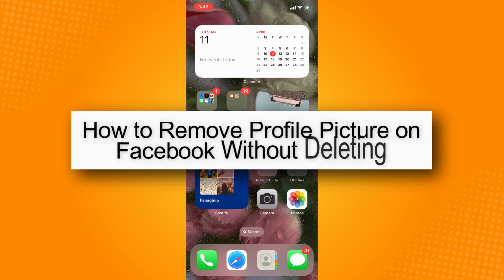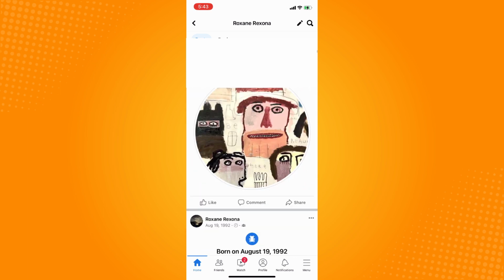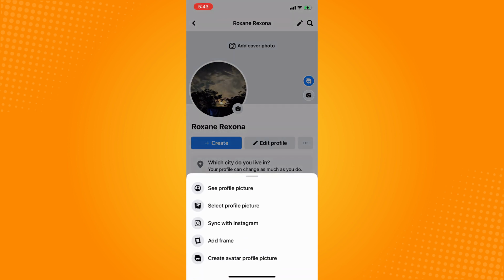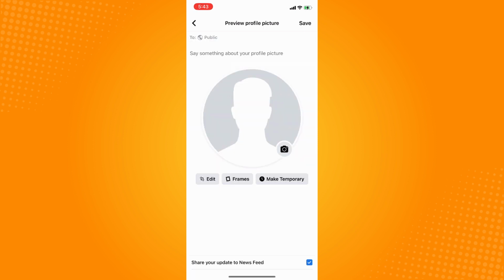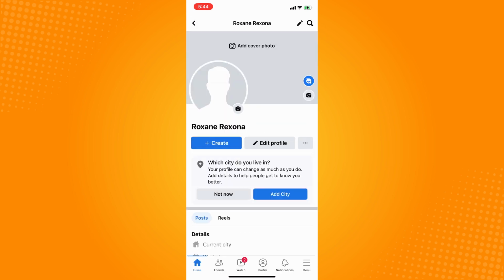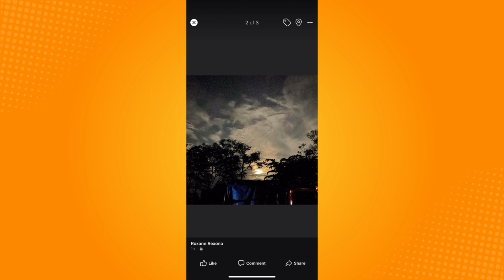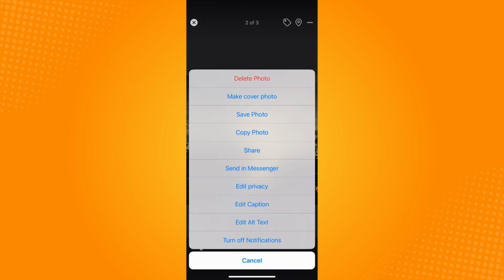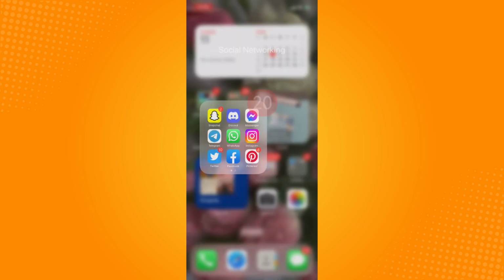How to Remove Profile Picture on Facebook Without Deleting (2023)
Learn‎‎‏‏‎ ‎How to Remove Profile Picture on Facebook Without Deleting

In this video I will show you‏‏‎ ‎how to remove profile picture on facebook without deleting